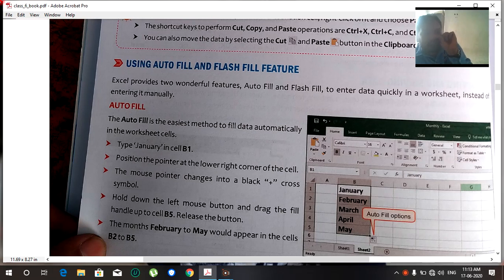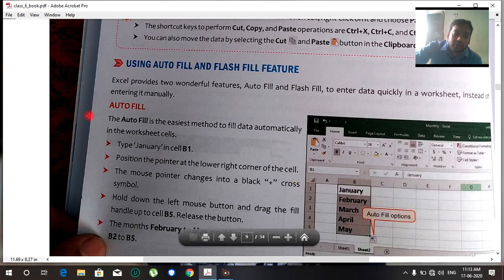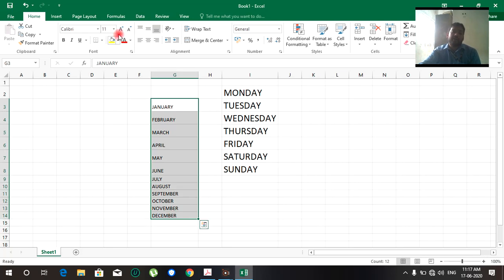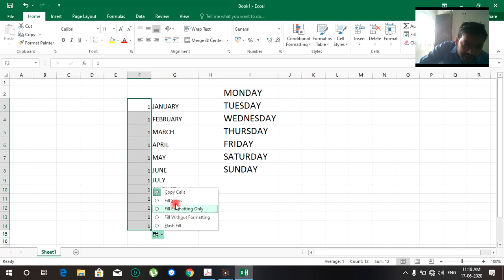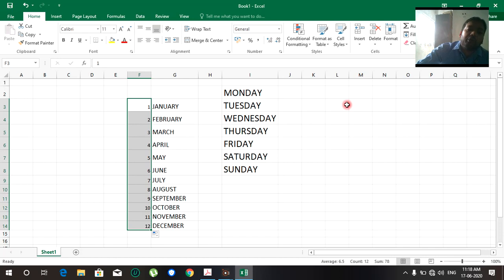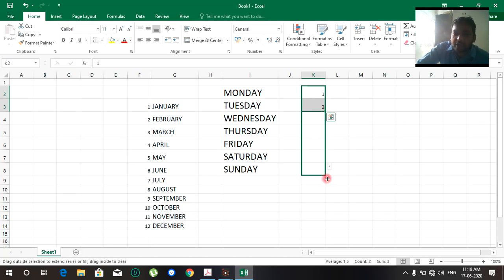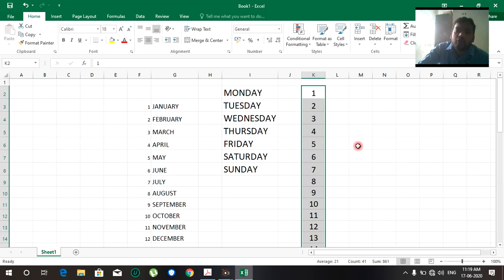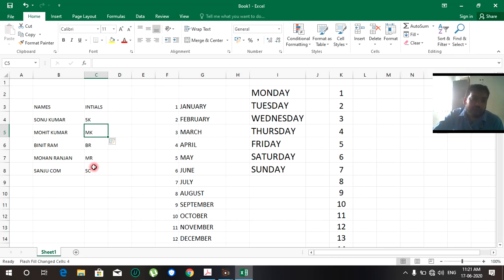COMPUTER - CLASS VI , CH - 4, (MS.EXCEL , 22 th PART)(BY SANJAY SHARMA)Practical_5(auto_fill)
COMPUTER - CLASS VI , CH - 4, (MS.EXCEL , 22 th PART)(BY SANJAY SHARMA)Practical_5(auto_fill_flash_fill)